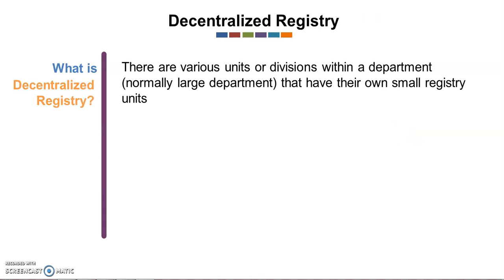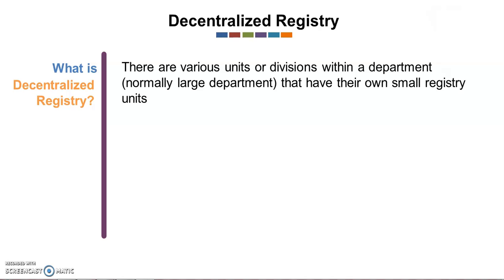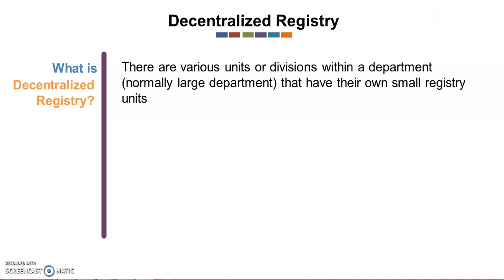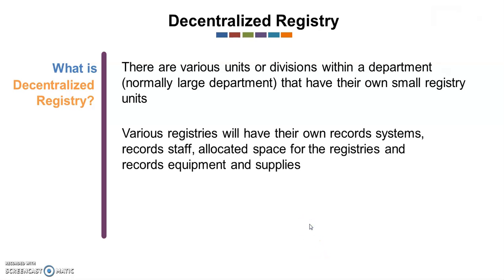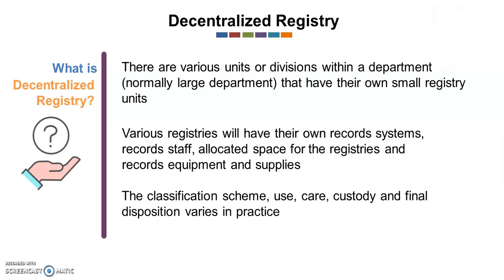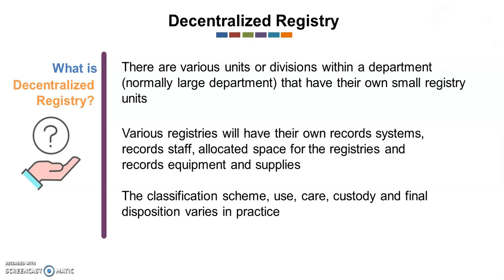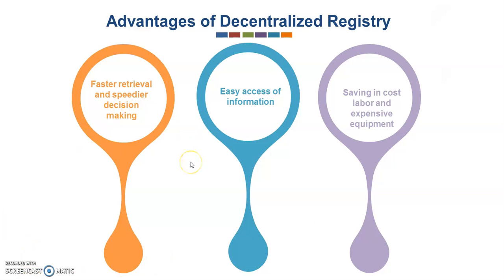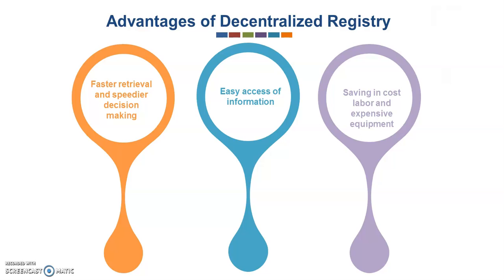Decentralized Registry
This video is regarding on decentralized registry